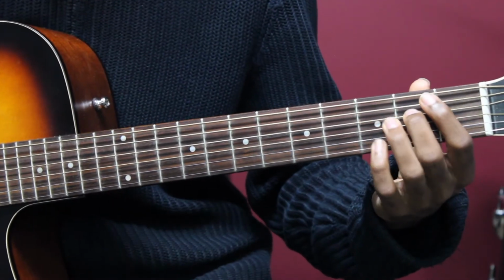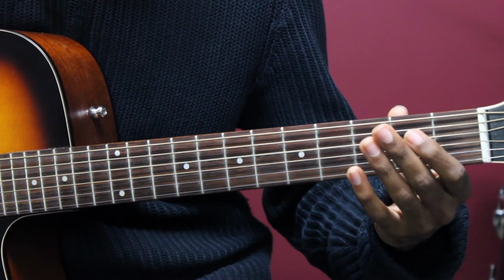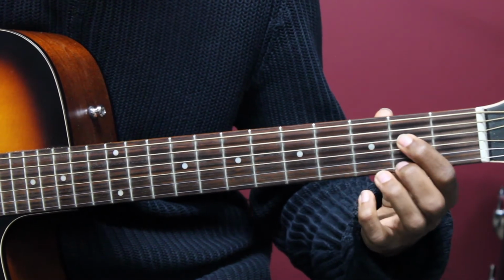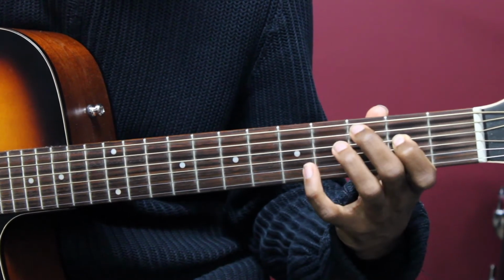O Canada Guitar Lesson!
Welcome!
Here's a guitar lesson on how to play the Canadian national anthem. Given the high racial tensions around the world posting a new anthem every month with respect to all the countries.

Introduction: 0:00 - 0:30

Slow play through: 0:30 - 1:55

Break Down: 1:57 - 6:30

Outtro: 6:32 - 6:40